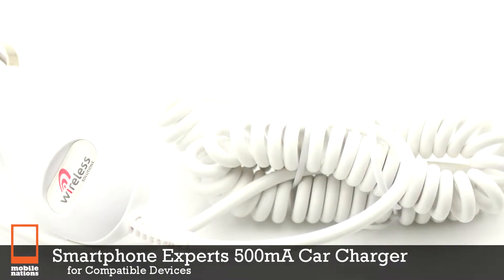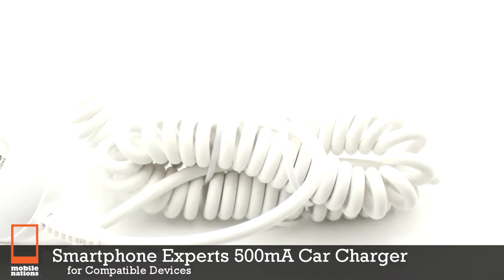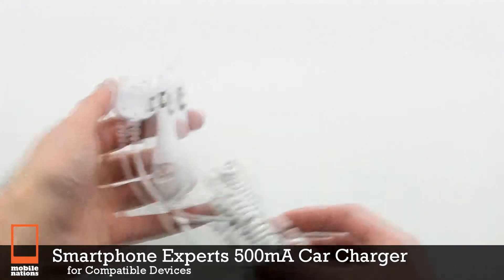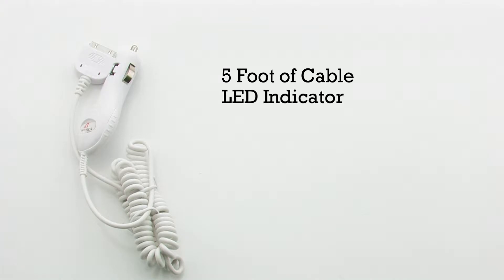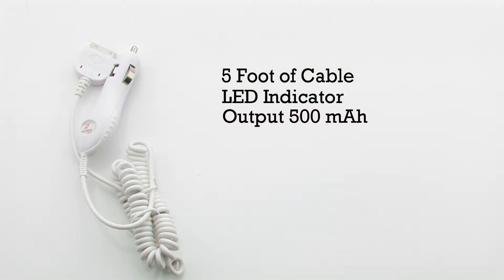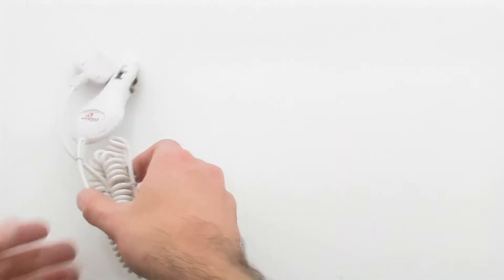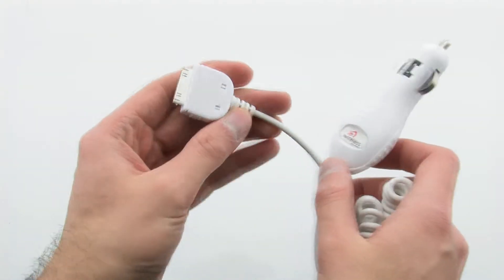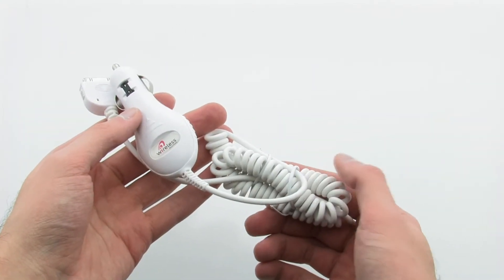Smartphone Experts 500mA Car Charger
Recharge most Apple devices on the road with this compact car charger. Perfect for those days you forget to recharge at home, at the office, or when you get stuck in traffic. Fits easily in a glove compartment or door pocket.

Part# A3927
Mnf# 311487